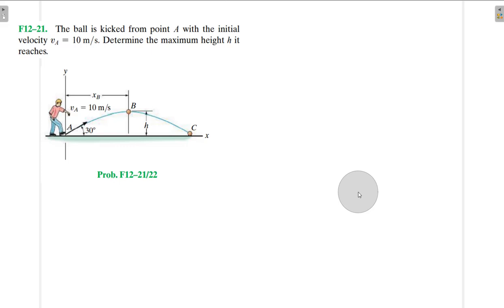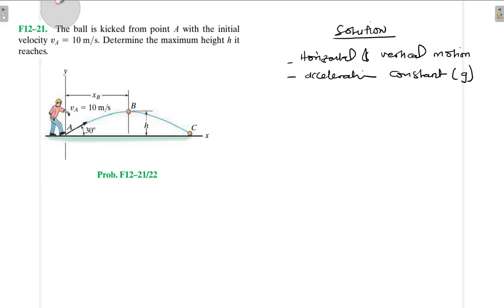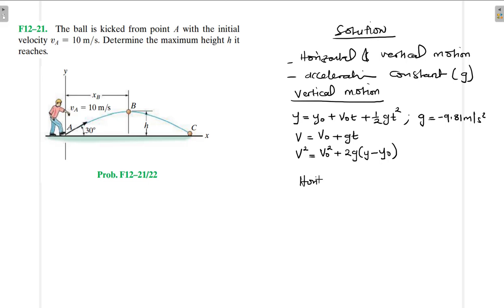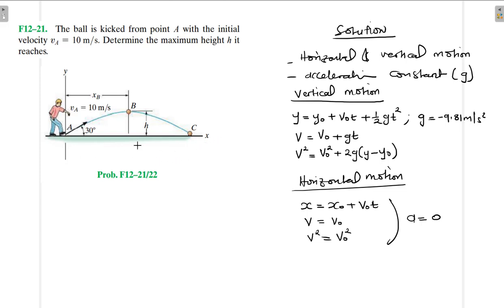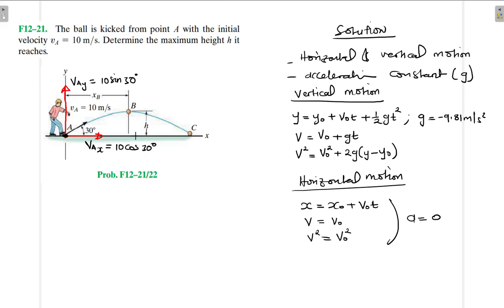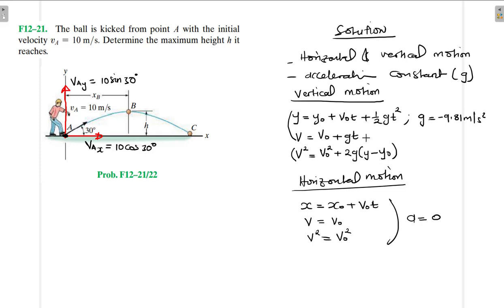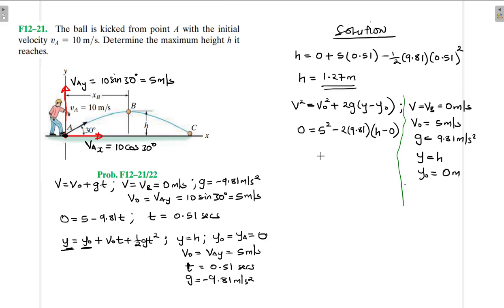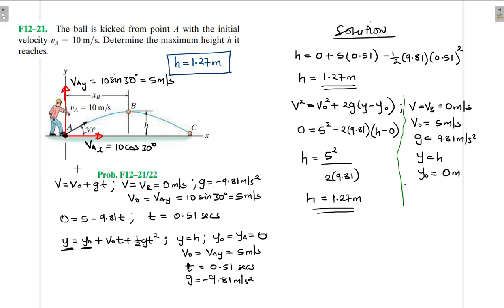F12–21 Kinematics of a Particle (Chapter 12: Hibbeler Dynamics) Benam Academy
PROBLEM: F12–21
F12–21. The ball is kicked from point A with the initial velocity vA = 10 m/s. Determine the maximum height h it reaches.